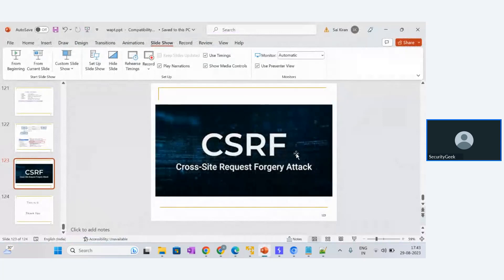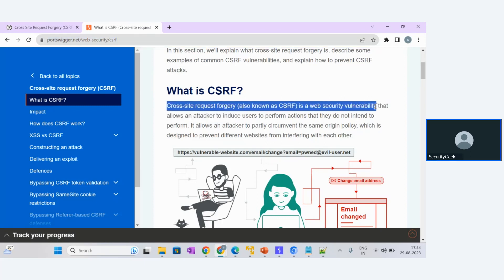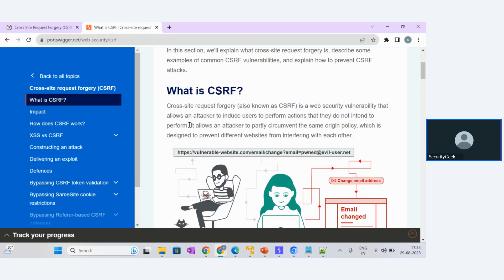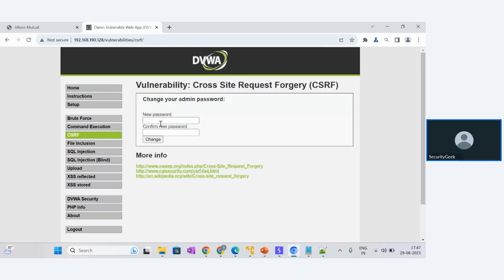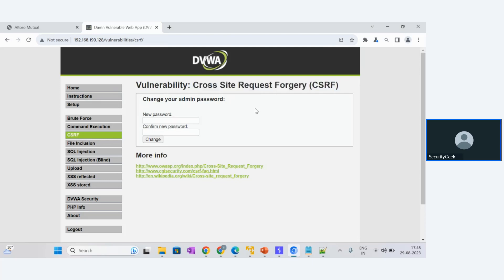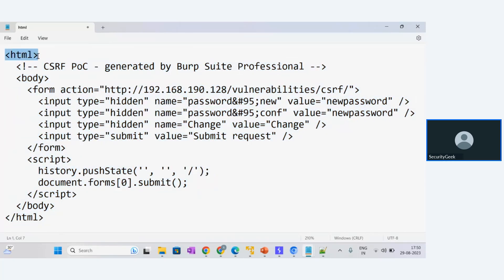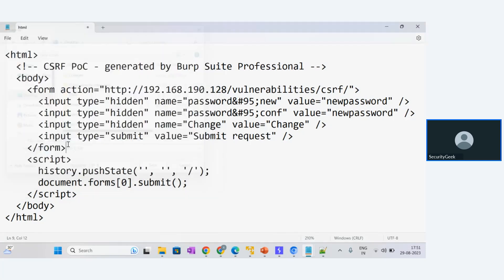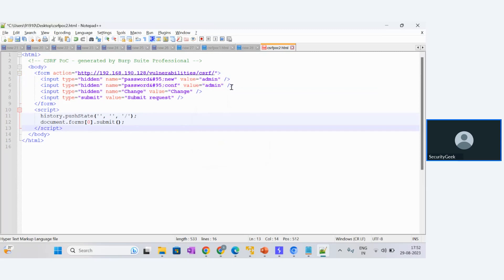Cross site Request Forgery (CSRF) Exploit Step by step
Hi Security Engineers,

This video is to explain you clearly on the CSRF

This is for education purpose only